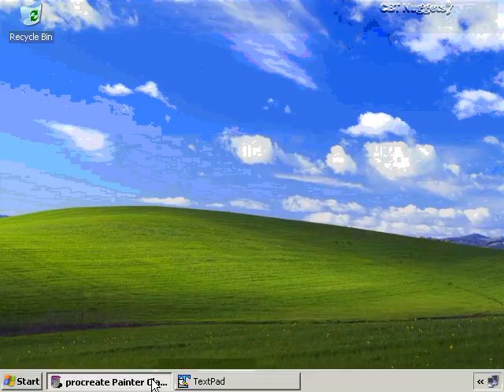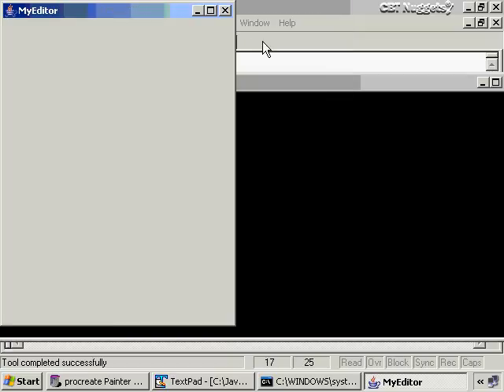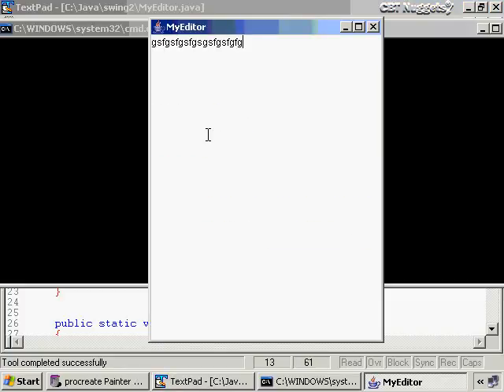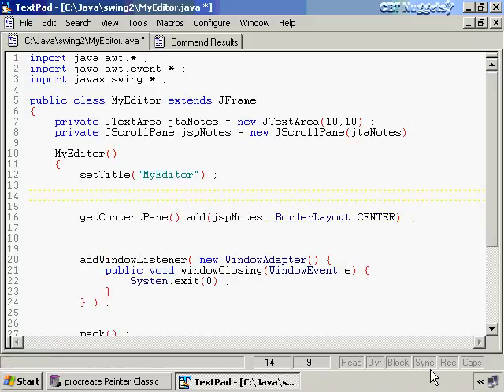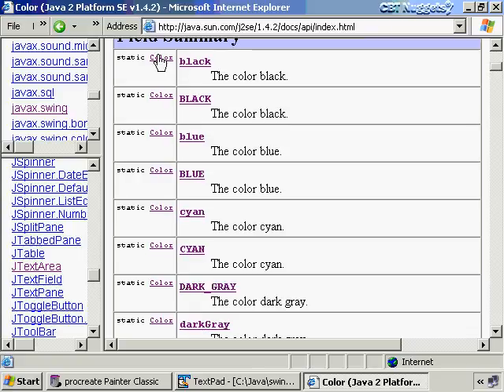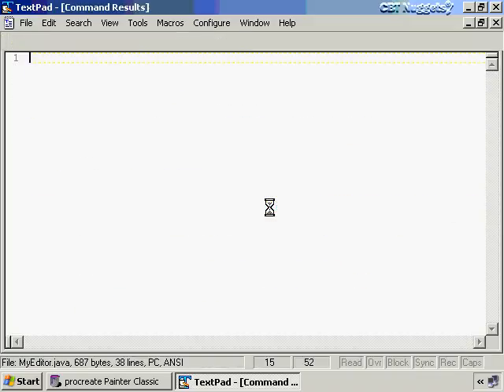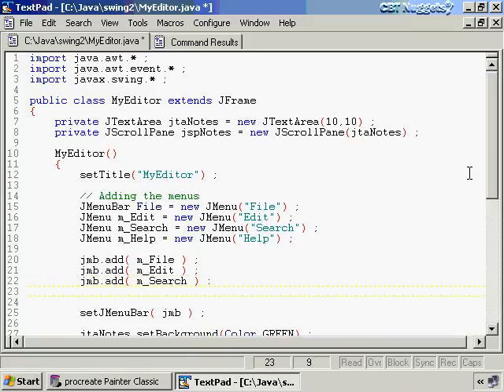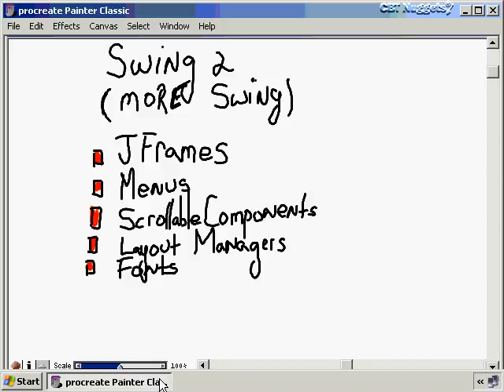swing2 java tutorial